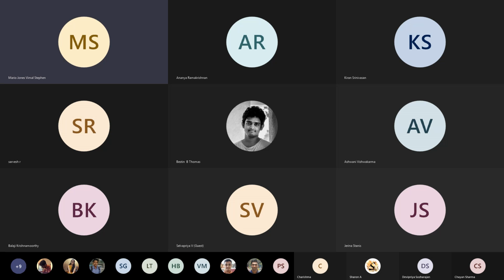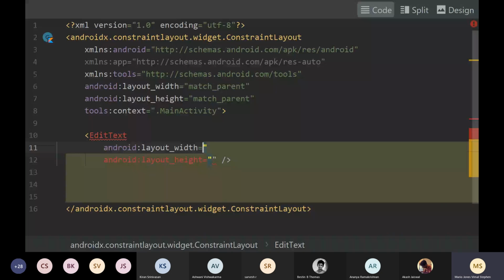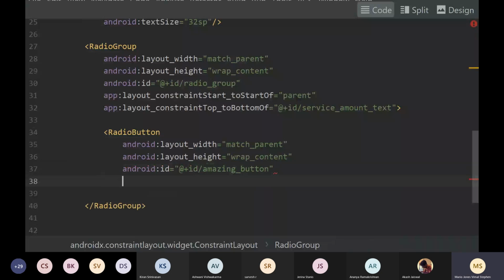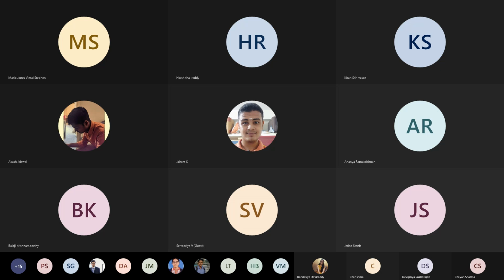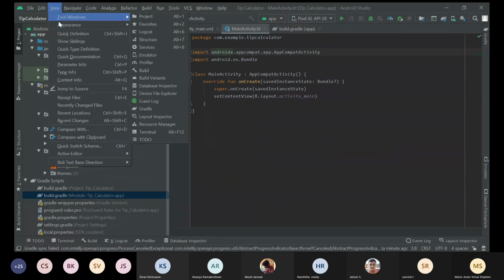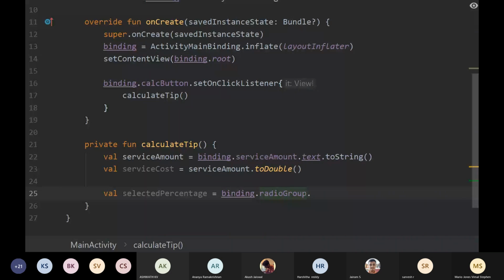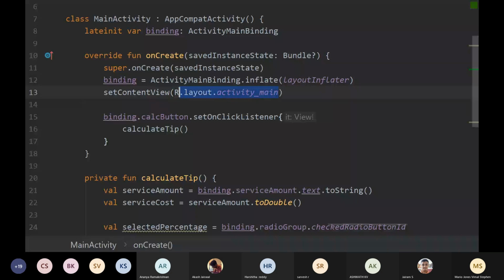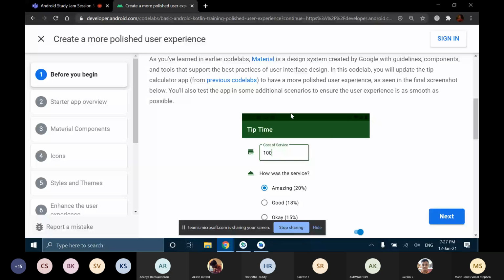Android Study Jams Session-5| Technical Council| Developer Student Clubs| 12.01.2021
The Technical Council and Developer Student Clubs, NIT Trichy, brings you Android Study Jams!

The 5th Android Study Jam of the series was held on 12/01/2021. Here is the recorded version of the session.

Be a part of the DSC NIT-T Community by joining the discord server
Follow our IG handles to stay updated with more such sessions: tc_nitt, dsc_nitt